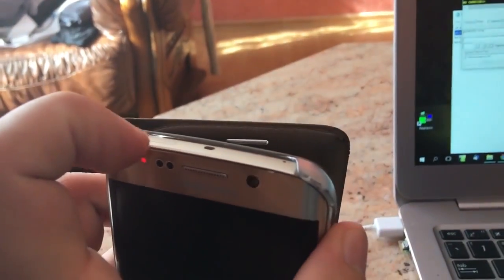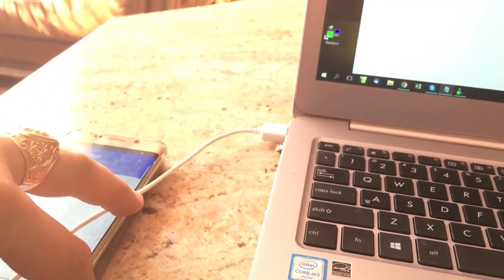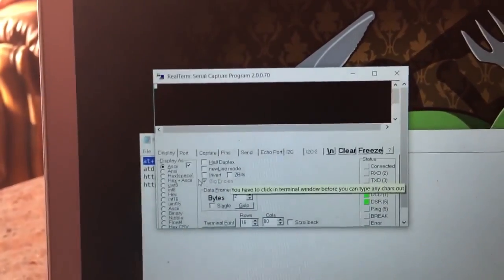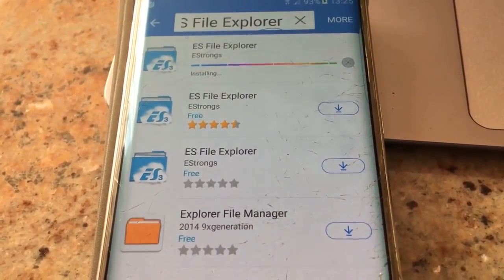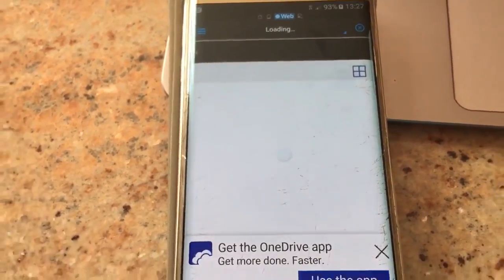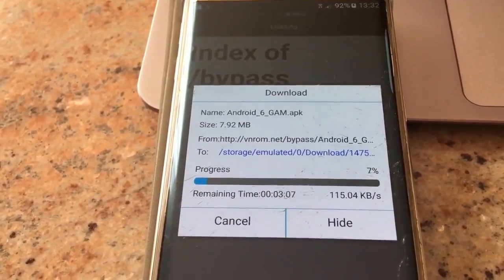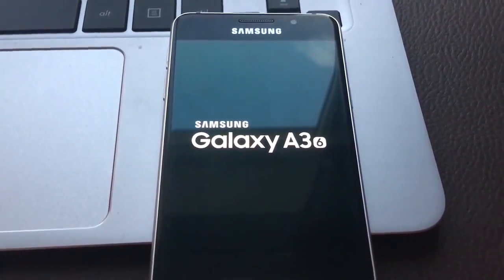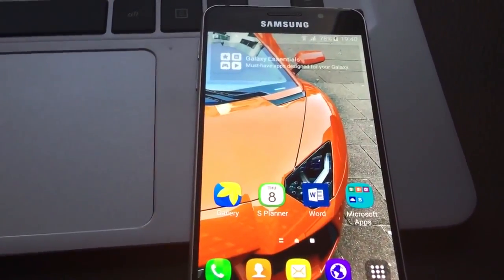Remove/Delete/Bypass All Samsung Google Account Lock (FRP)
TUTORIAL FILES TO DOWNLOAD

Here are the 2 commands:
at+creg?\r\n
atd1234;\r\n

Unlock FRP Lock Protection is known as factory reset protection a New Type of Security Lock Developed By Google on Latest Android Devices like Samsung HTC Sony etc… Today here we are providing the methods to Unlock FRP locked phones , which may ask Verify Google Account, Unlock FRP Protection is not only for Samsung Phones , You Can use this solution for almost all FRP locked Devices , Actually This FRP lock is Developed by Google , Unlock FRP Lock Solution is Free but we locked the solution to protect unauthorised use , you can get unlock frp lock solution for free only if you authorise your use with fastunlocker site

In this video tutorial I will show you detailed instructions about how to delete/remove easy and free factory reset protection FRP on Samsung Galaxy J5 (2016) J510F and J7 (2016) J710F (Android 6.0.1). Use this method, if you get the message:"This device was reset. To continue, sign in with a Google Account that was previously synced on this device." . . .
This method works for "1October Android Security Patch"

This method was tested on Samsung Galaxy A5 (2016) A510F but should work also on: